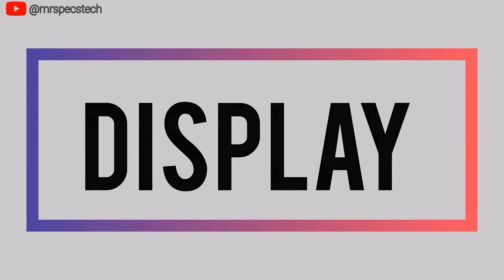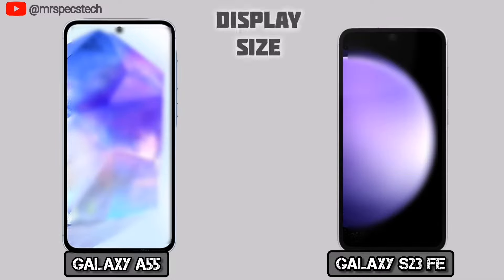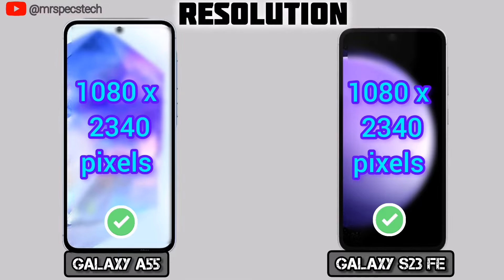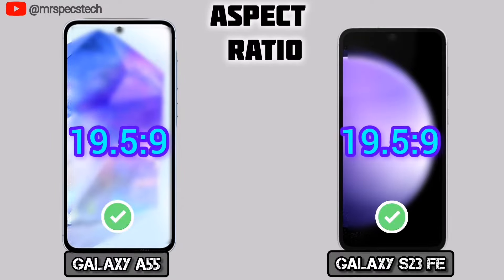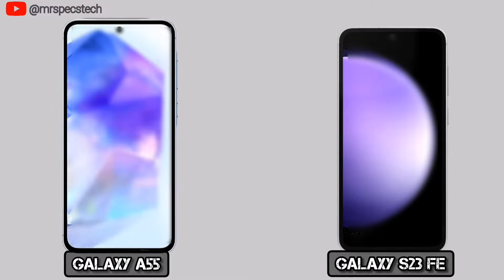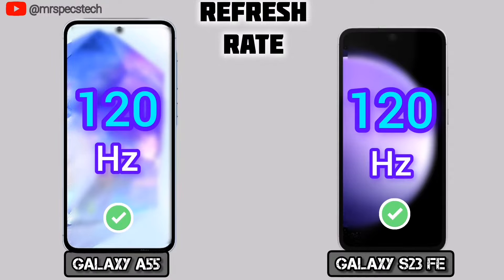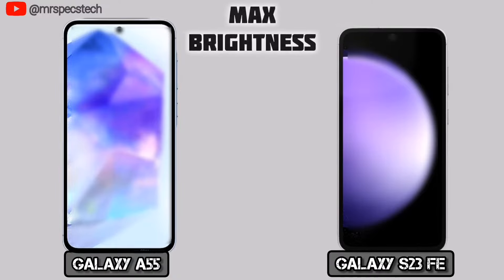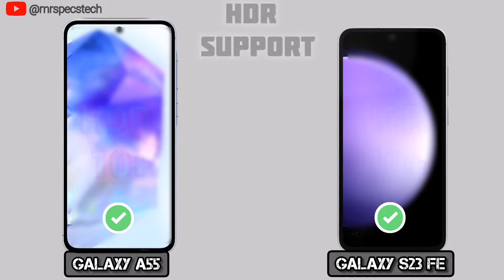Samsung galaxy A55 Vs Samsung Galaxy S23 FE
Samsung A55 5g Vs Samsung S23 FE 5g